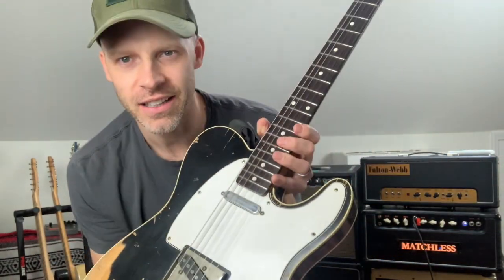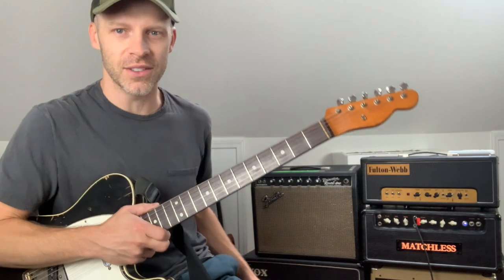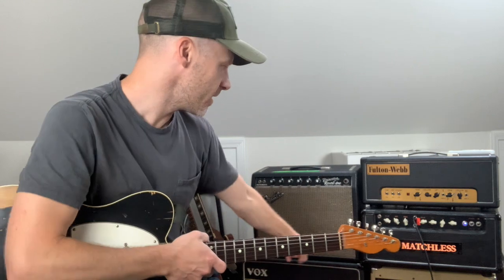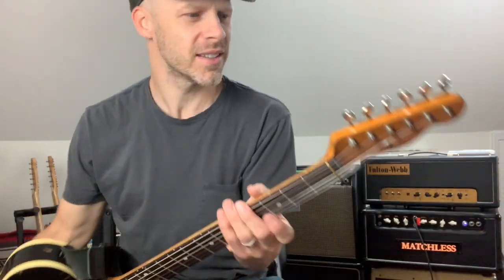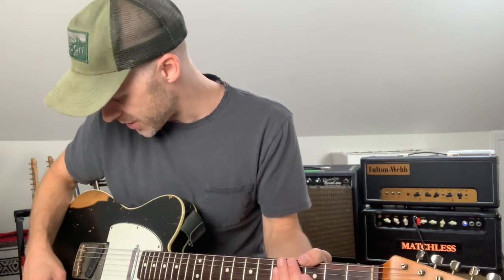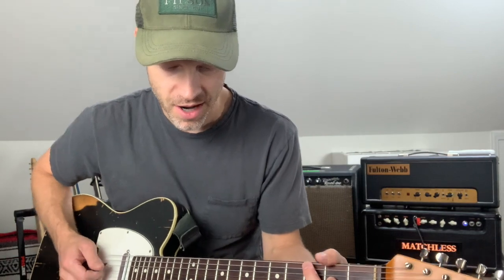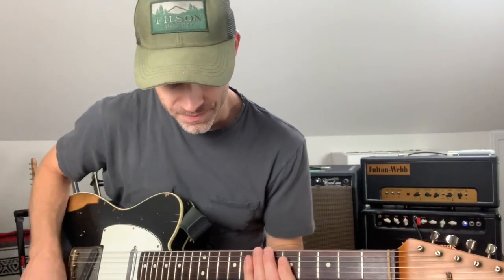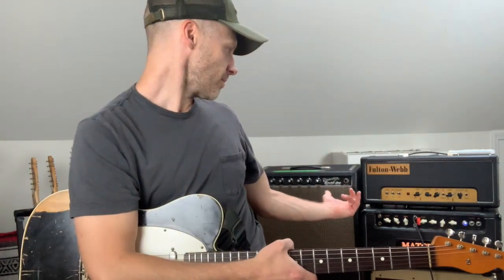NASH TELE + AND SOME ECHO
Here are some sounds from my Nash Tele...this thing was sounding great in the studio recently and I figured I would share!